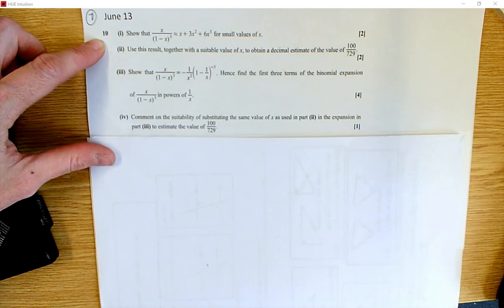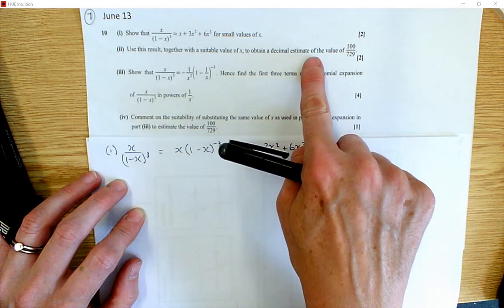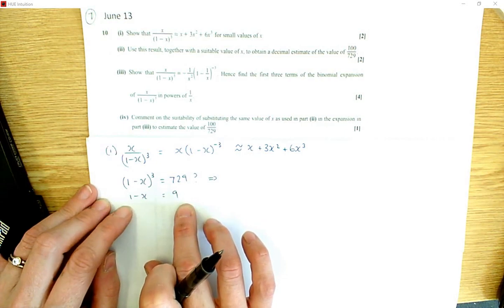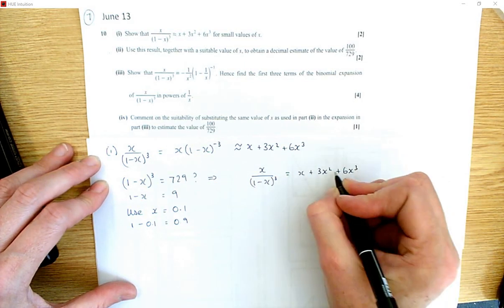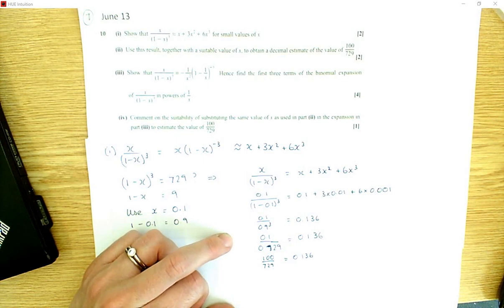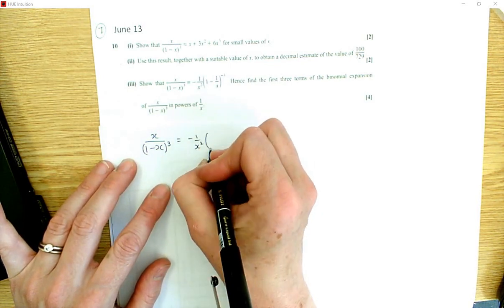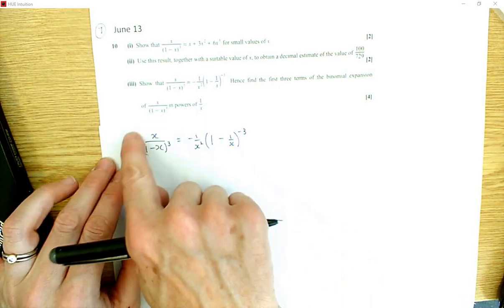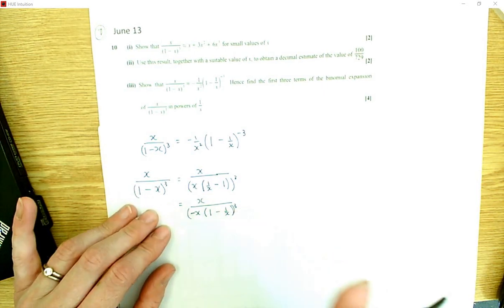Binomial series lesson 4 example 7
This video goes through an a-level maths exam question using the binomial series to approximate a value.